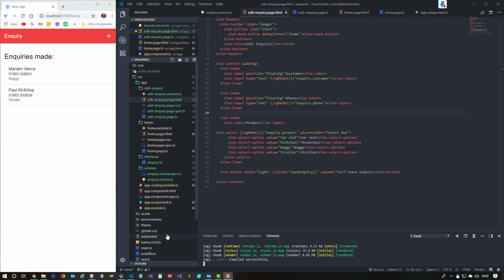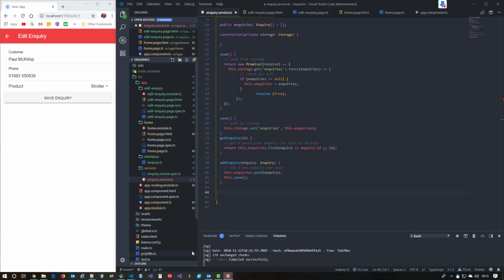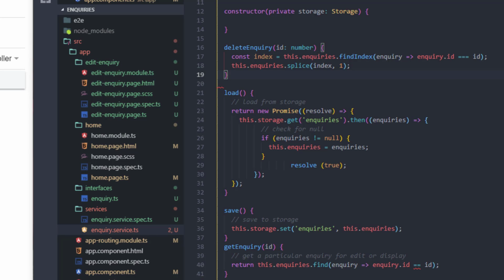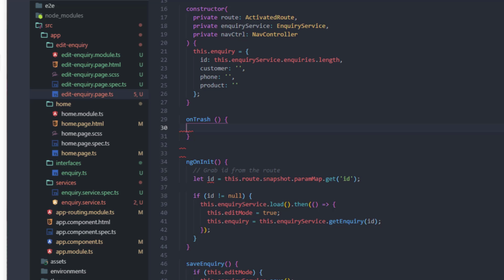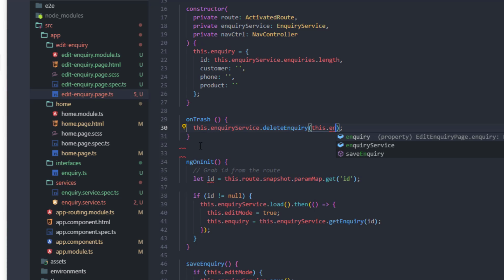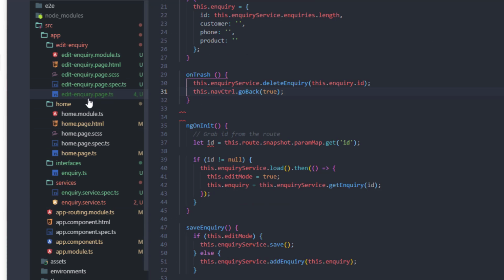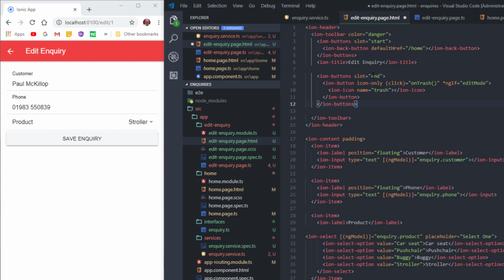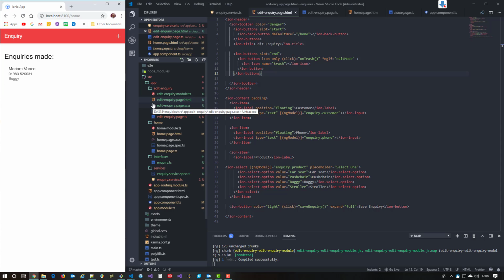318 17 Delete an enquiry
Deleting records in storage. More robust methods coming.